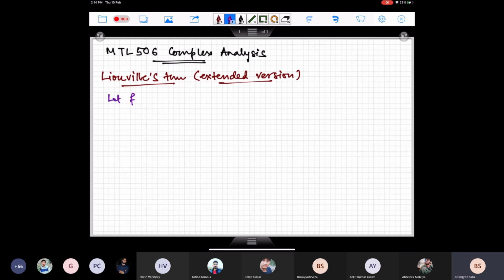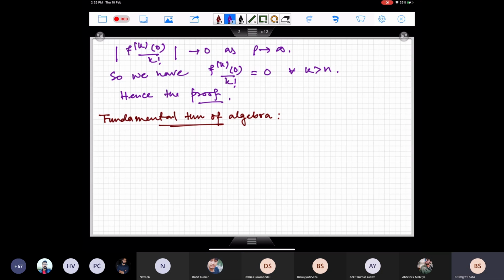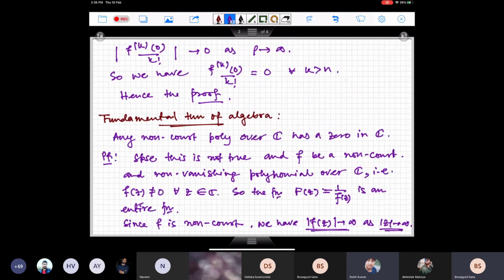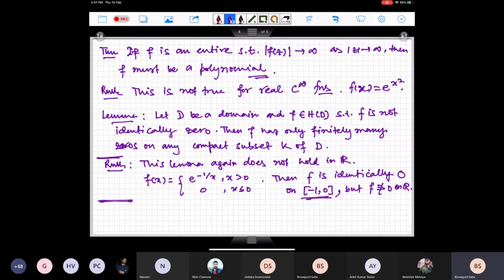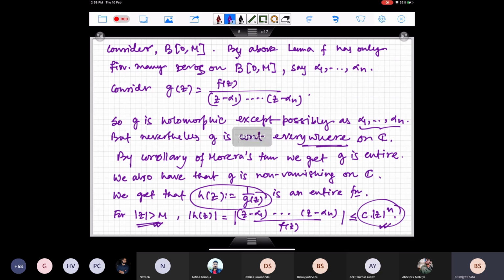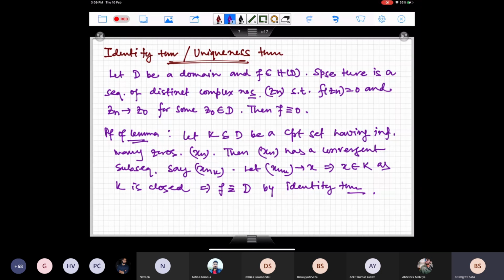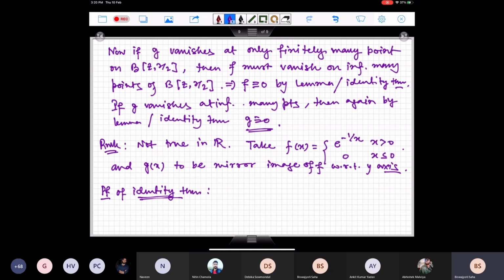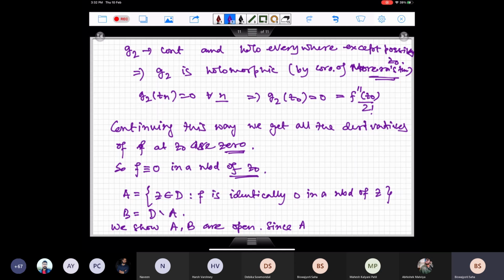Complex Analysis iit Delhi lecture 17